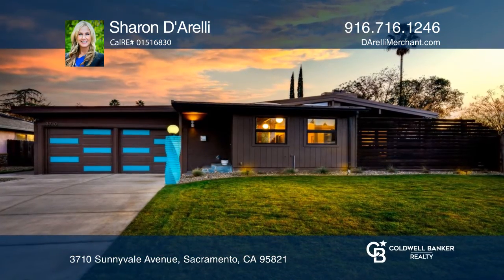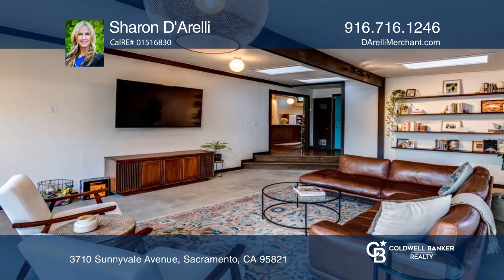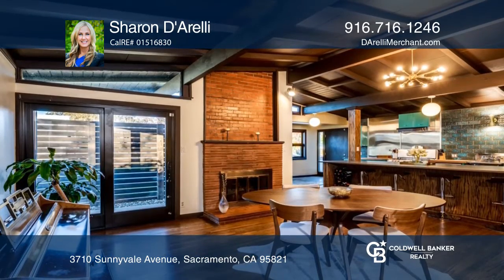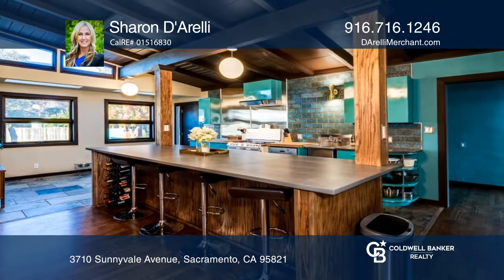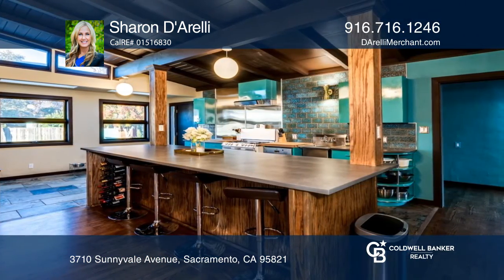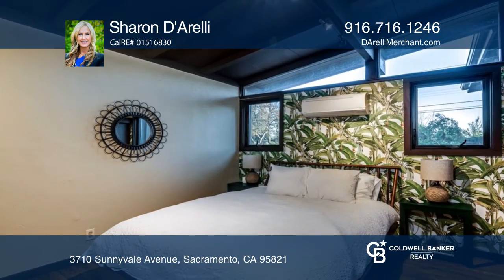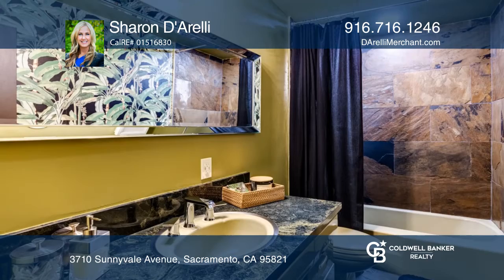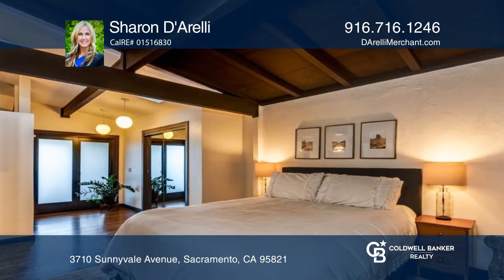3710 Sunnyvale Avenue Sacramento, CA | ColdwellBankerHomes.com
3710 Sunnyvale Avenue, Sacramento, CA

The ultimate "wow" factor youve been looking for! This well-thought-out fully restored Mid-Century Modern gem offers an ideal floor plan with an open living space concept. The exquisite dual pane Milgard low-e casement windows and stunning glass sliders create an indoor-outdoor feel. The post and b